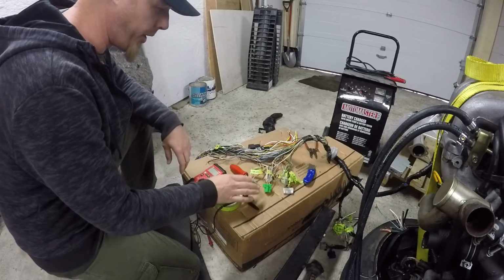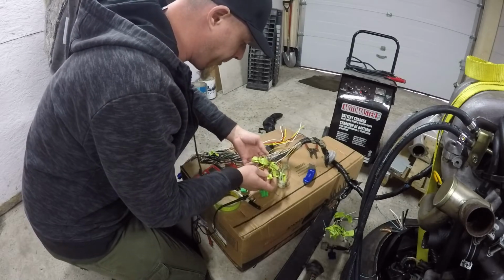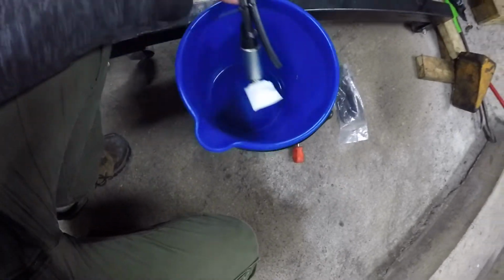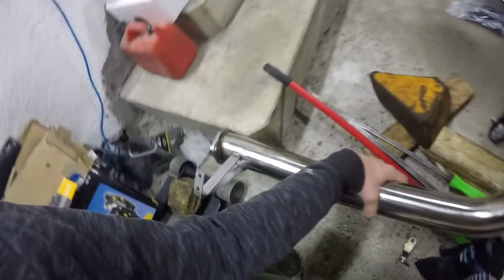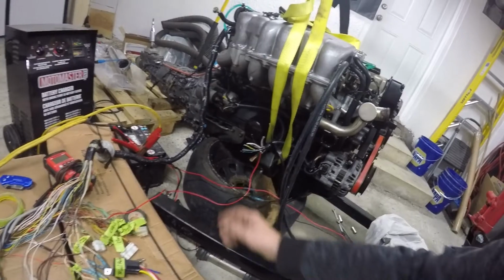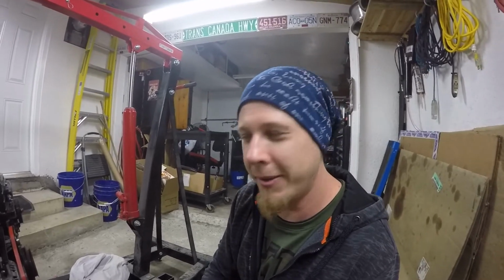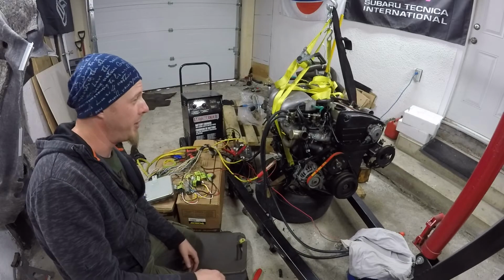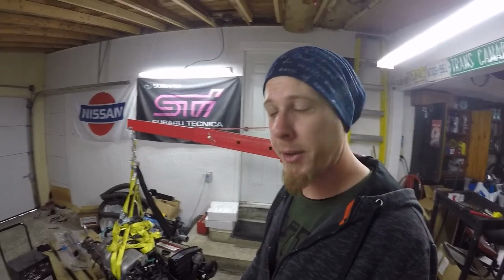240SX S13 Build - RB20DET First Start Attempt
I was able to spend a few hours this weekend going through the engine harness. I found a diagram of the pinouts for the ecu and a wiring diagram as well. I determined some of the relays that were missing and most of the circuits within the cut off part of the harness.

I labeled the most important circuits and wired in the relays I needed. Once the battery was connected up, I could hear the relays jump into action. With everything else in place from what I could tell, I decided to give the engine a crank. Sounded good so the fuel system was primed. A few more cranks without a sputter and I knew that more time would need to be spent on it.

Remember to go back to the last video to check out the giveaway. Easy to enter, only one week left until a winner is announced. See if I can't get this RB20DET engine to run by Thursday!